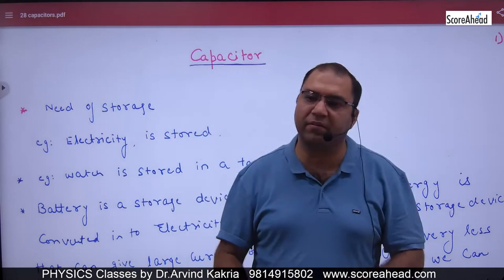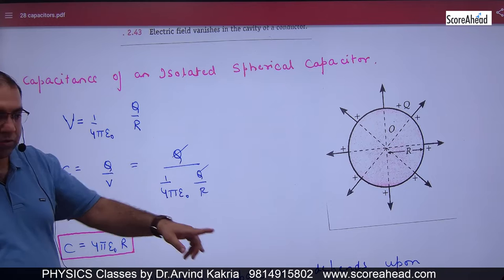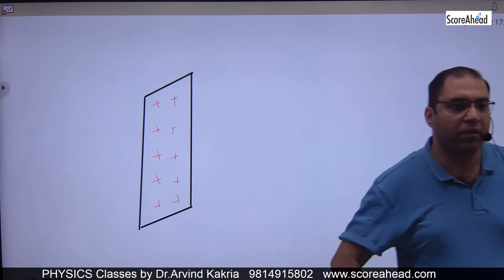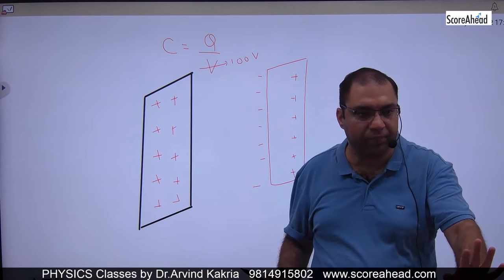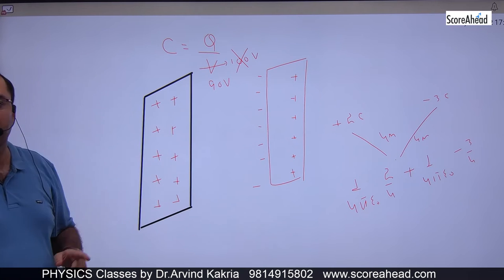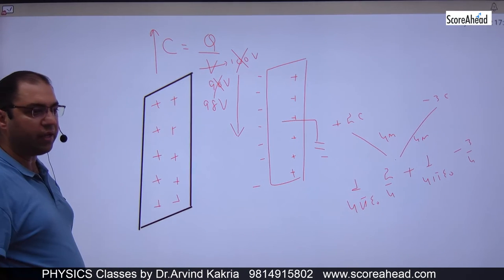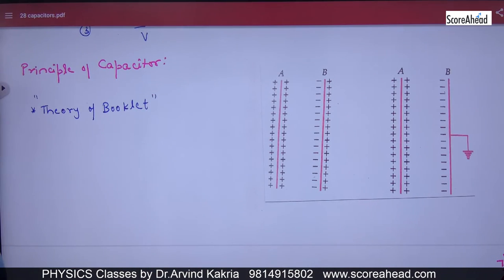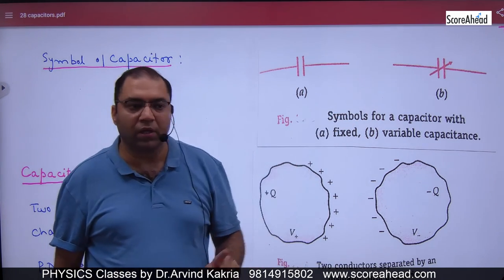52 Principle of Capacitor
Principle of Capacitor